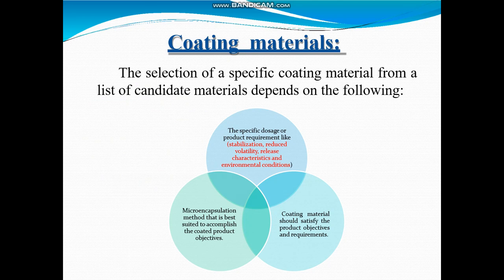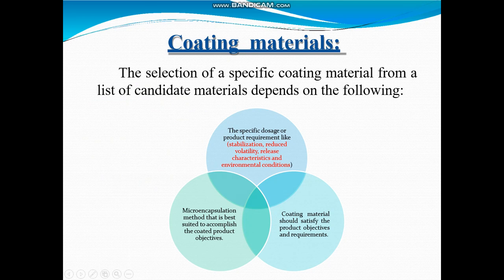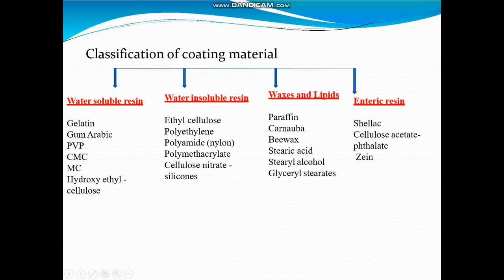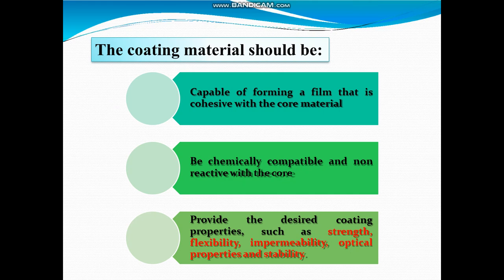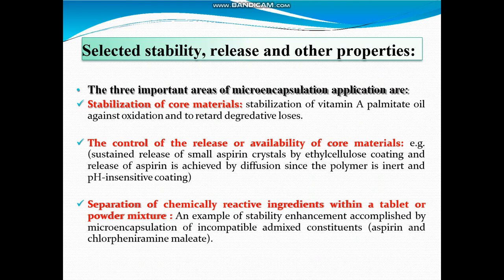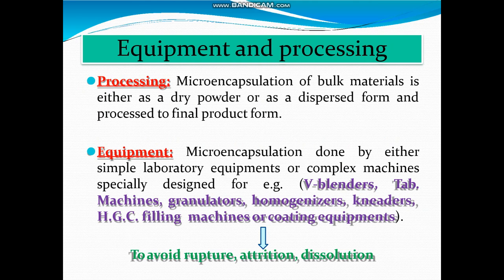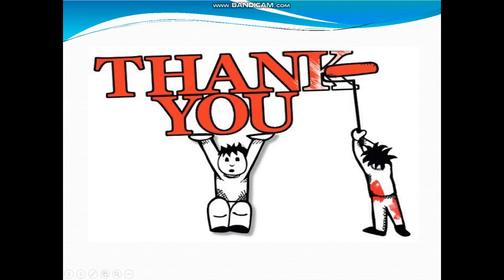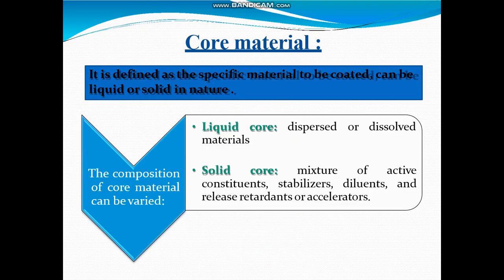Microencapsulation || Pharma technology || by Dr. Zahoor Islam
1. What is the coating material in microencapsulation?
2. Classification of coating material
3. Properties of the coating material
4. Stabilization of core materials: stabilization of vitamin A palmitate oil  against oxidation and to retard degredative loses. The control of the release or availability of core materials: e.g.  (sustained release of small aspirin crystals by ethylcellulose coating and  release of aspirin is achieved by diffusion since the polymer is inert and  pH-insensitive coating)
5. Separation of chemically reactive ingredients within a tablet or  powder mixture : An example of stability enhancement accomplished by  microencapsulation of incompatible admixed constituents (aspirin and  chlorpheniramine maleate).